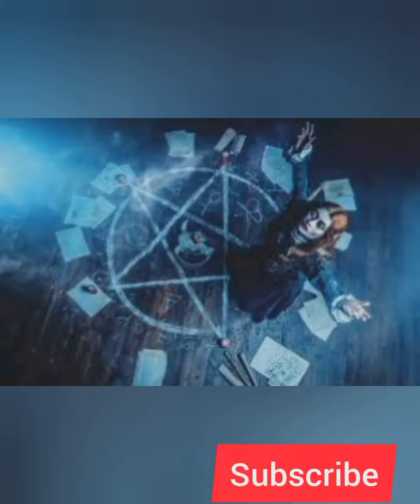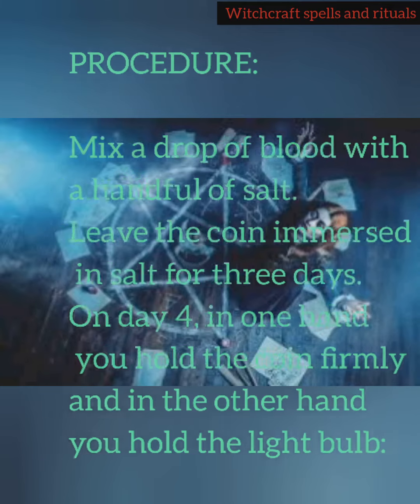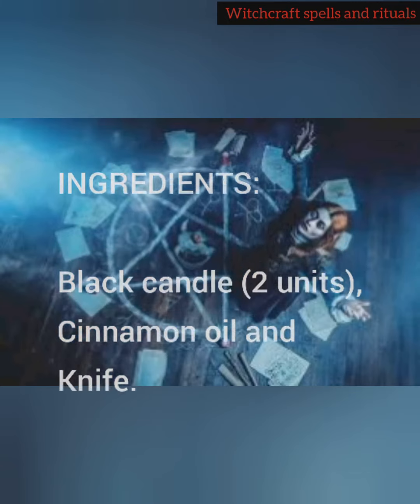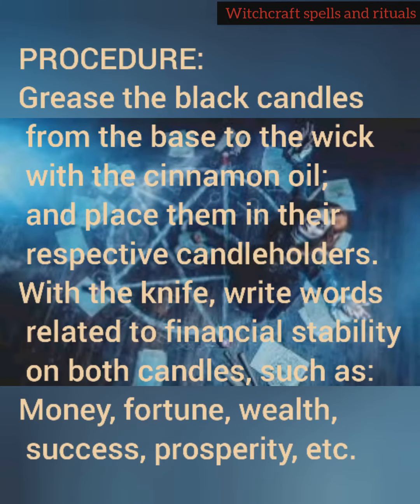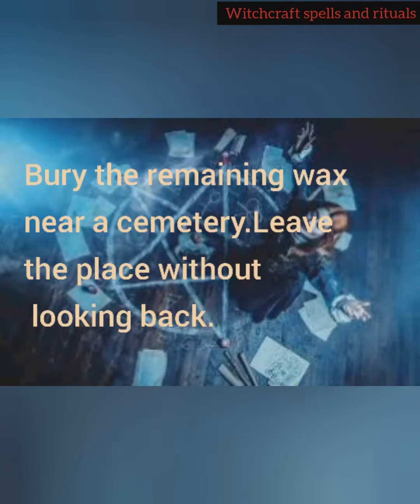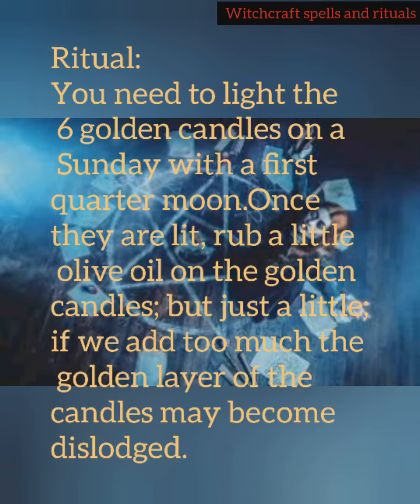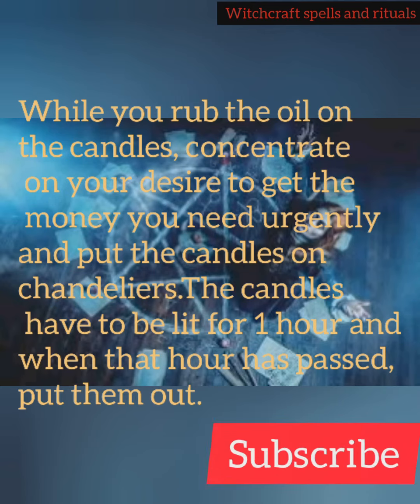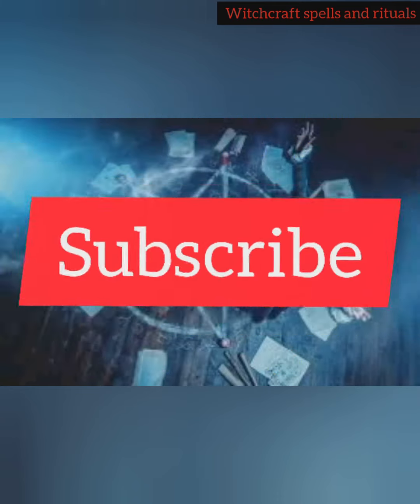fast money spell with a drop of your blood and candles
witcraft spells and rituals voodoo wealth abudance Fertility love protection curse healthy bkack magic # white magic Demology angelogy # numerology# astrology wiccan elements universe meditation.